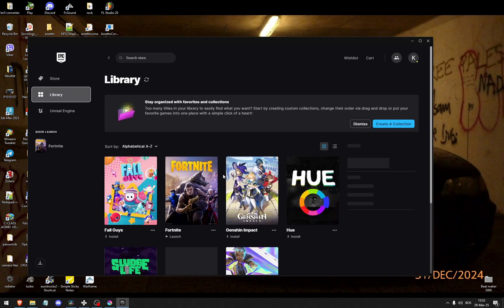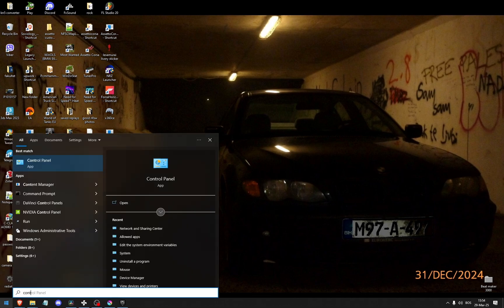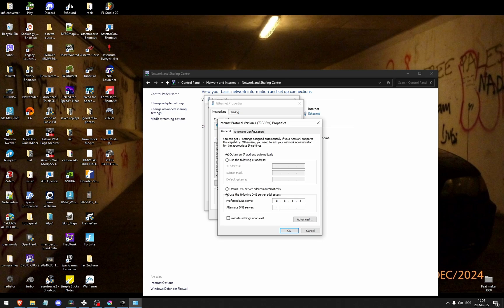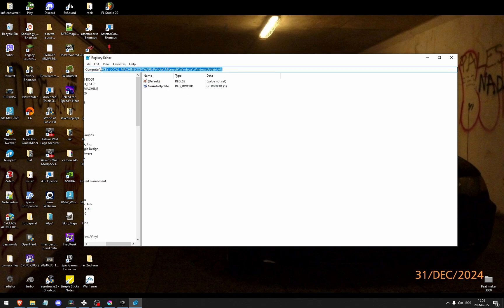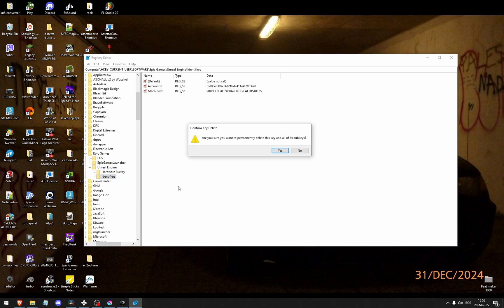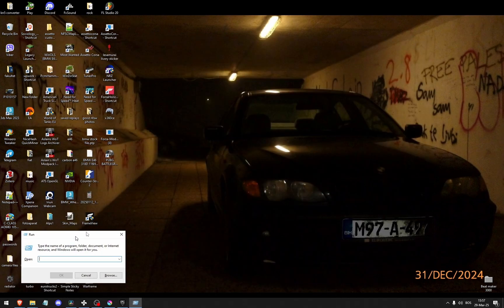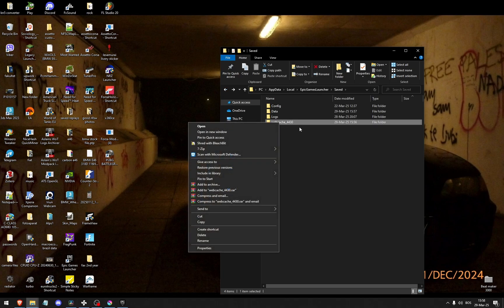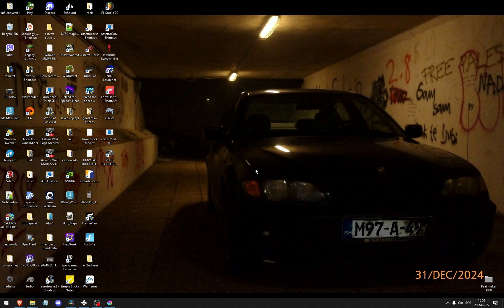How To Fix Fortnite Kicking You Out Of The Game On PC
In this video I show you How To Fix Fortnite Kicking You Out Of The Game On PC